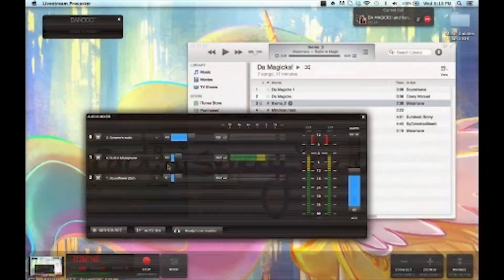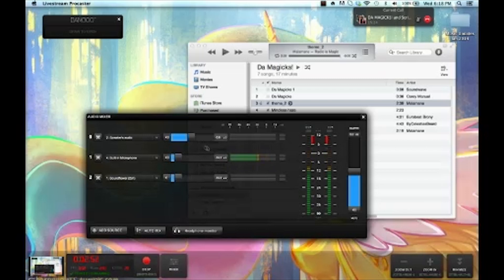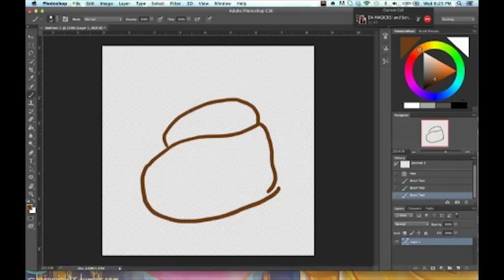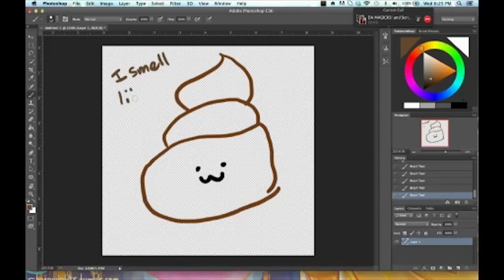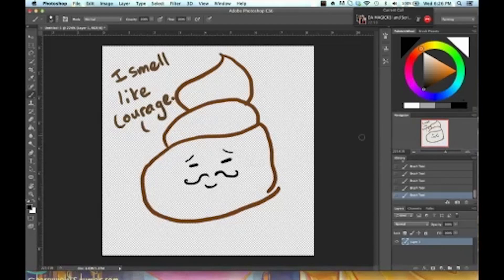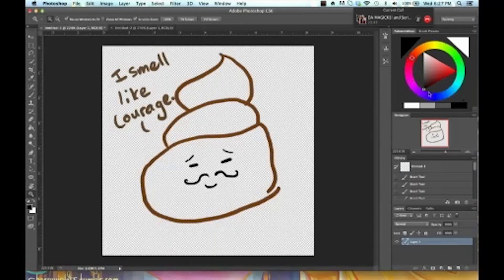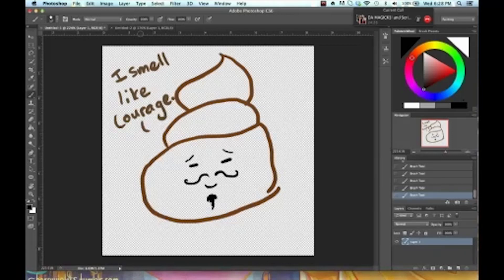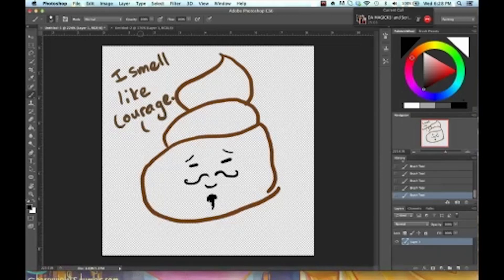Scribbles with Chickadee Highlight: "Crap Drawings"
Here's a highly from the livestream show, Scribbles with Chickadee, which aired March 26th, 2014. Unfortunately, it is exactly what it sounds like. Enjoy?

Go to our website for more information on our shows, at radioismagic.org !

The whole episode can be found via our livestream page under our video library